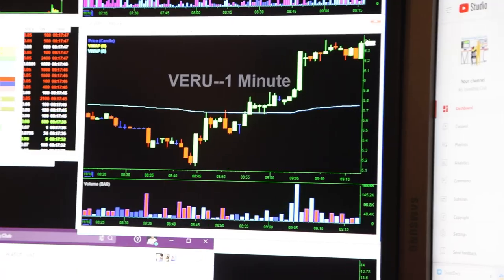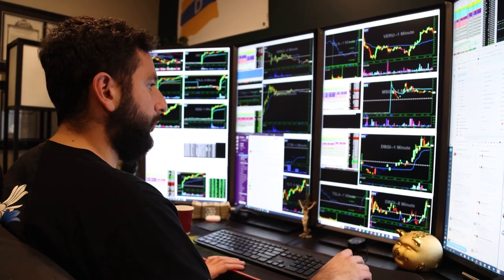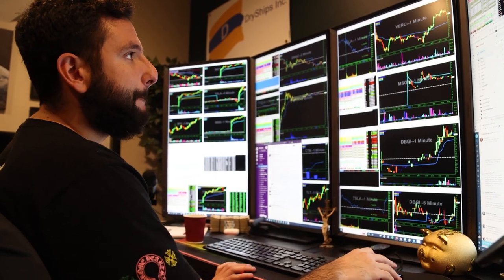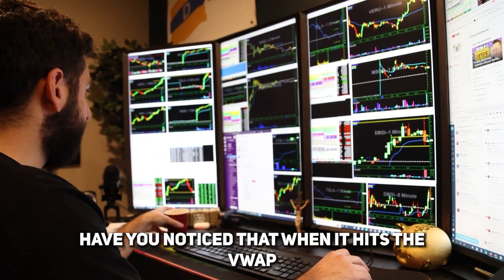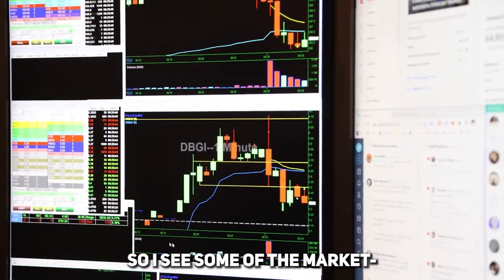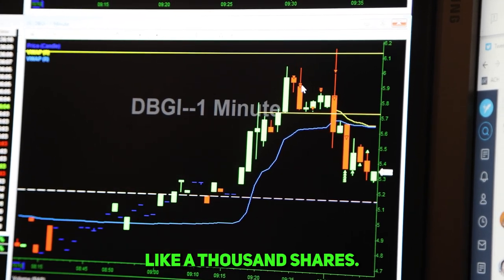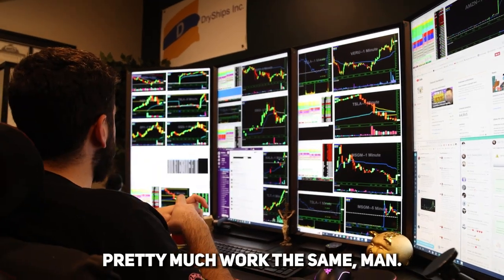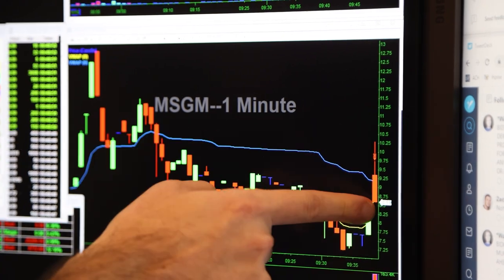+$15,000 PROFIT Live Trading LOW FLOAT Stocks In 15 Minutes | Pump & Dumps | Millionaire Day Trades*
Watch how millionaire day trader makes $15,000 profit live trading low float small cap stocks in only 15 minutes! Learn how to make money trading pump and dump stocks!

💰 Learn Alex's 8-Figure Trading Strategy For FREE In This 1 Hour Course 💰